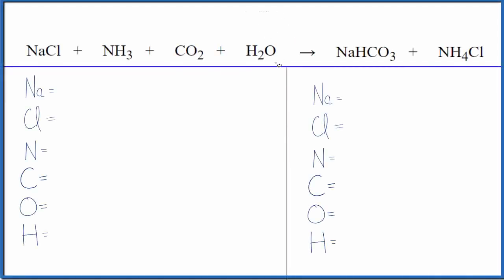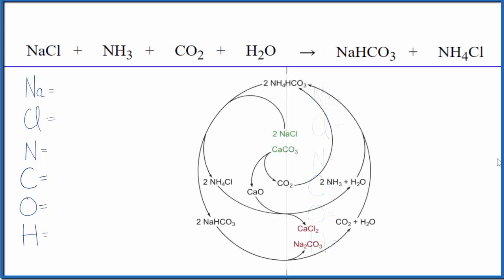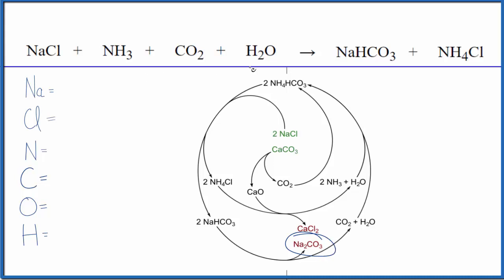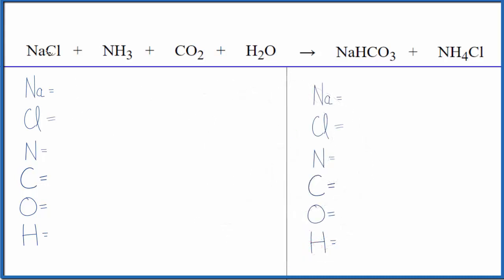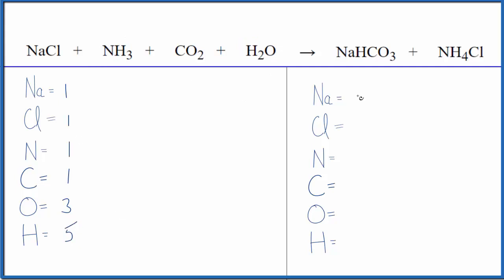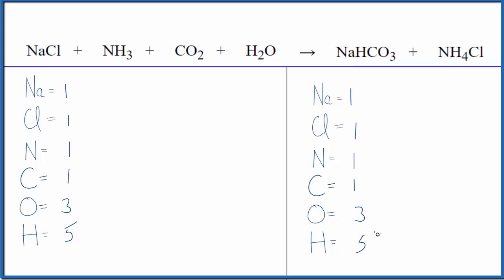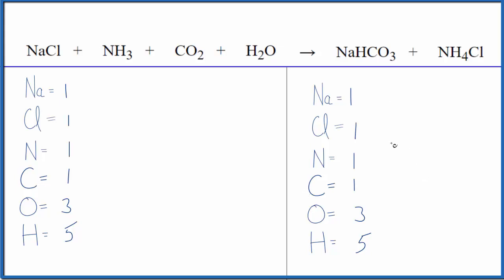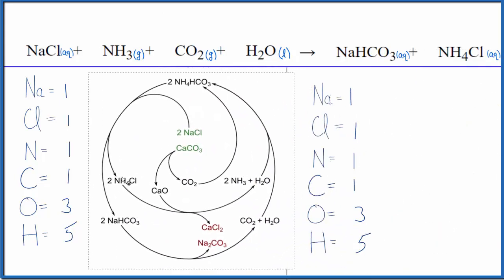How to Balance NaCl + NH3 + CO2 + H2O = NaHCO3 + NH4Cl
In this video we'll balance the equation NaCl + NH3 + CO2 + H2O = NaHCO3 + NH4Cl and provide the correct coefficients for each compound.

To balance NaCl + NH3 + CO2 + H2O = NaHCO3 + NH4Cl you'll need to be sure to count all of atoms on each side of the chemical equation.

Once you know how many of each type of atom you can only change the coefficients (the numbers in front of atoms or compounds) to balance the equation for Sodium chloride + Ammonia + Carbon dioxide + Water.